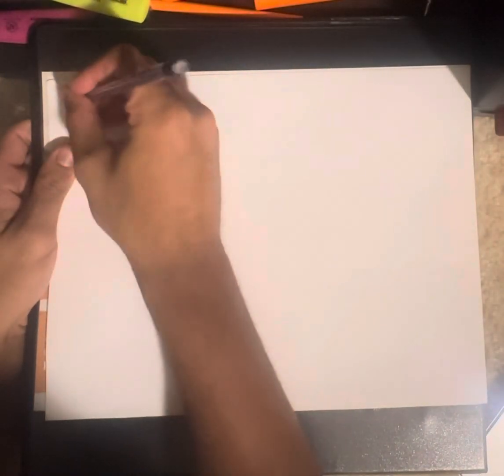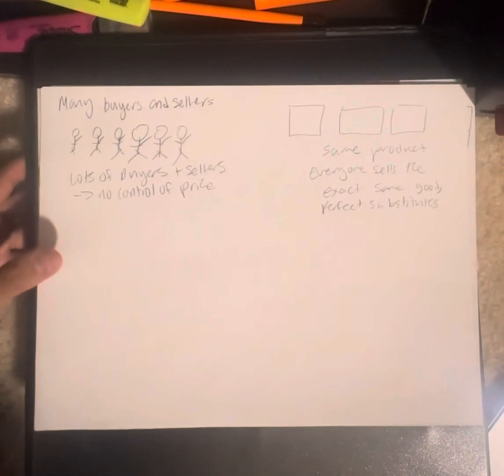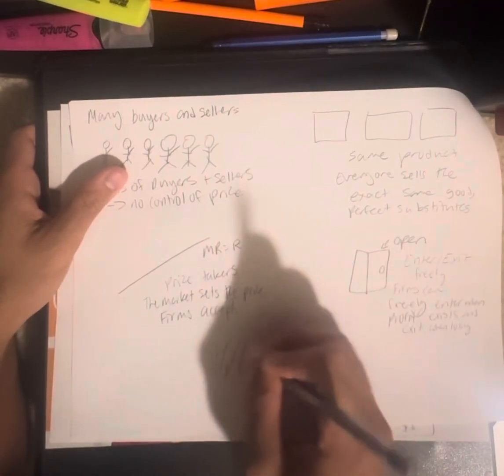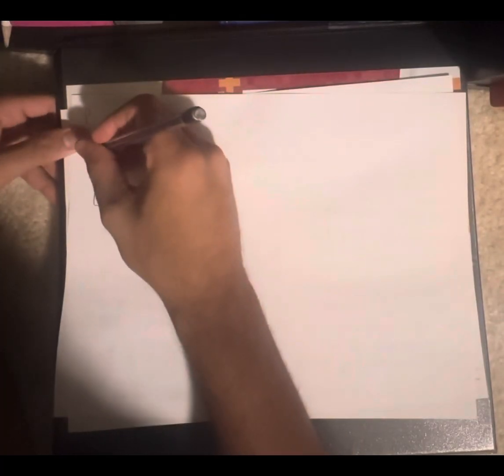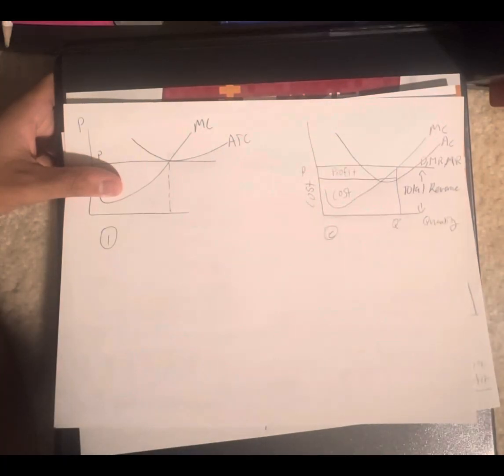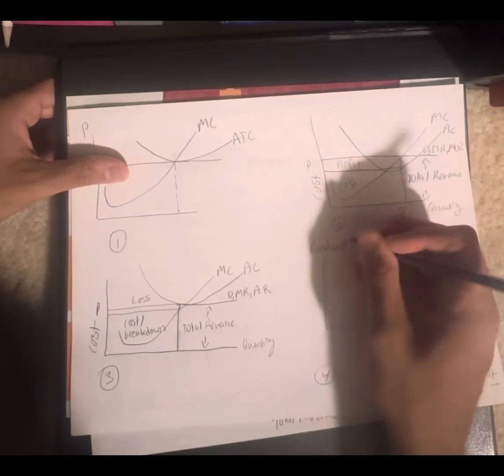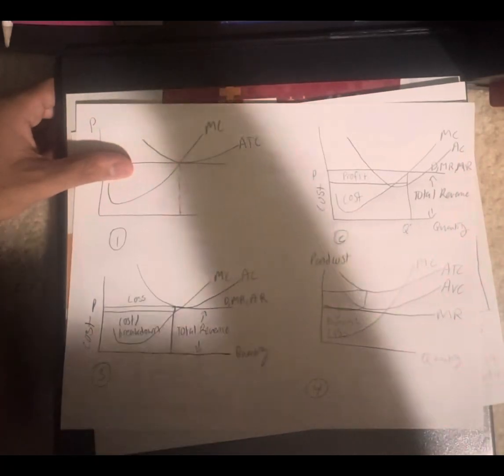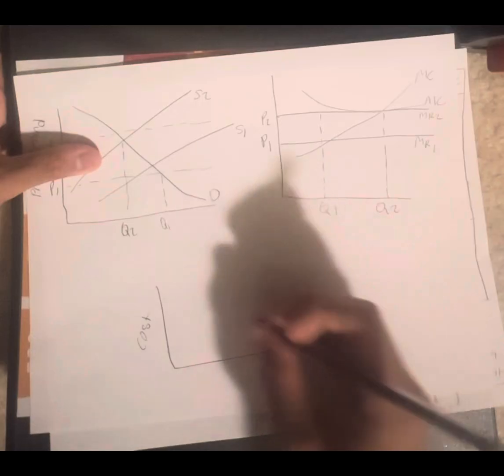3.7 Unit 3 REDO